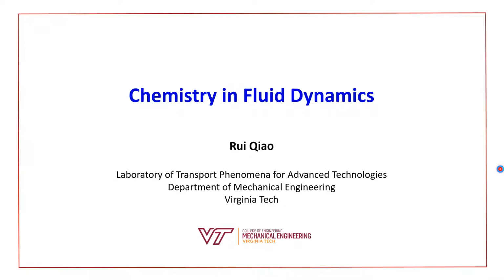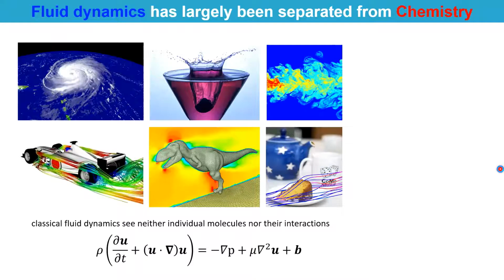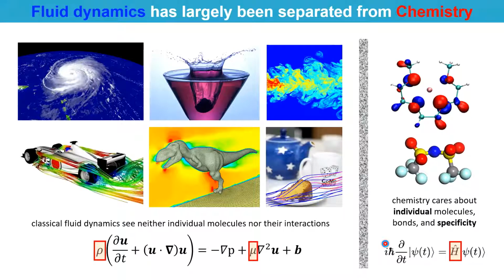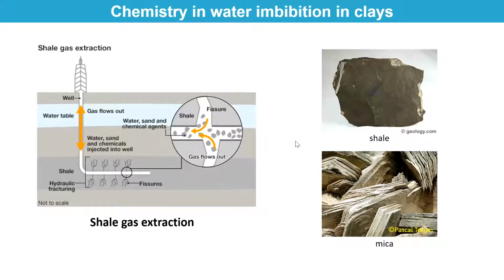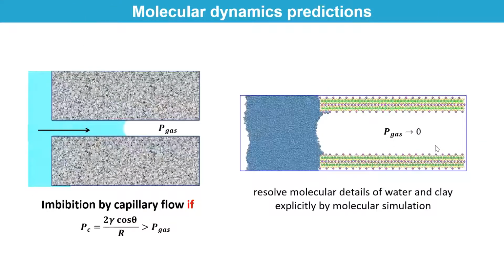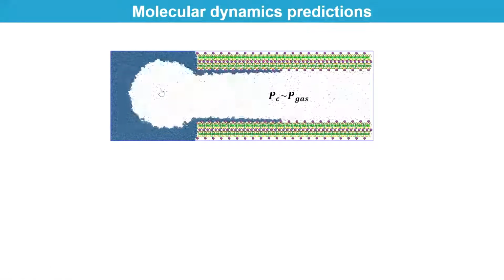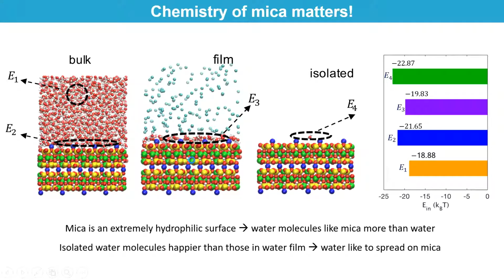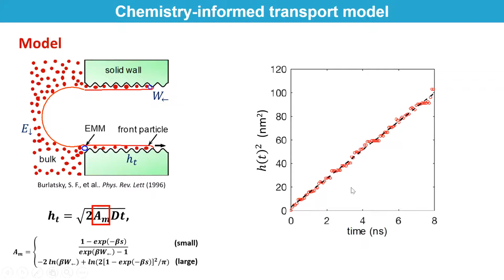Chemistry in water imbibition in shales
We explore the role of chemistry in the fluid dynamics of water imbibition into shales.